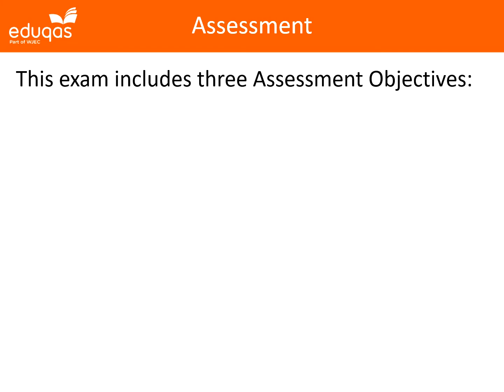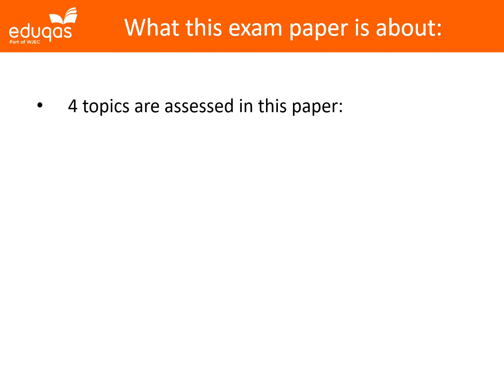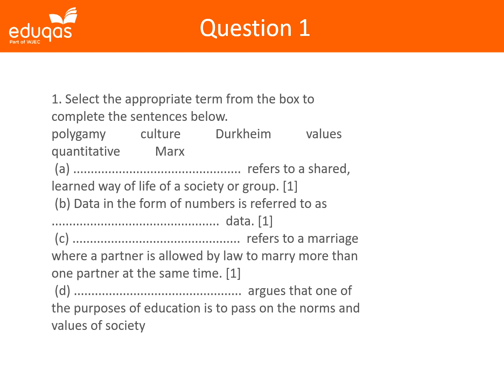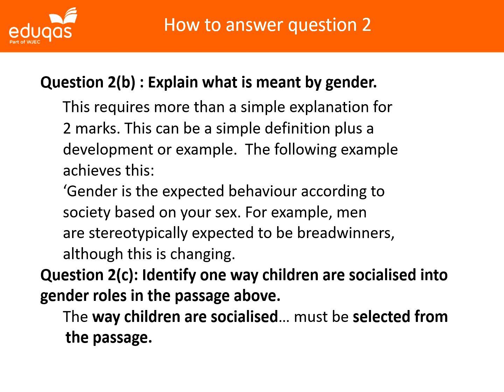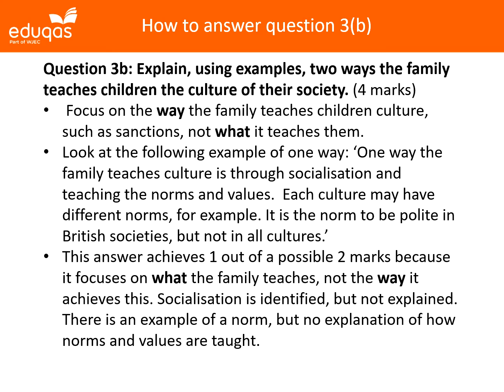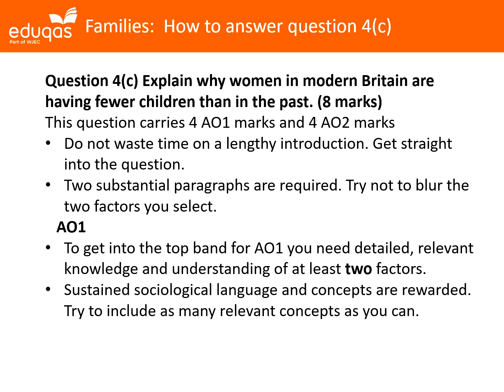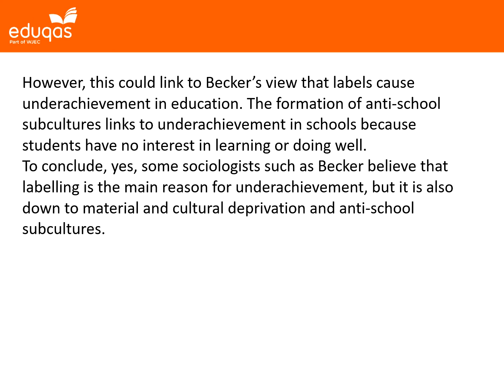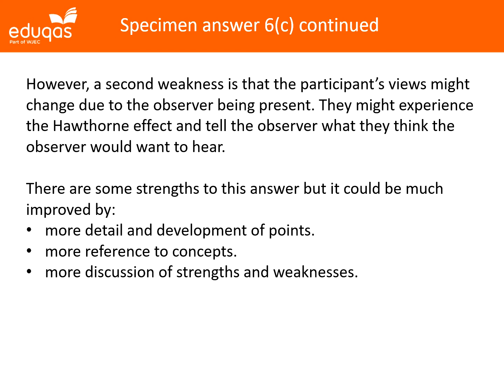NBN Sociology Paper 1 - Monday 10th Nov